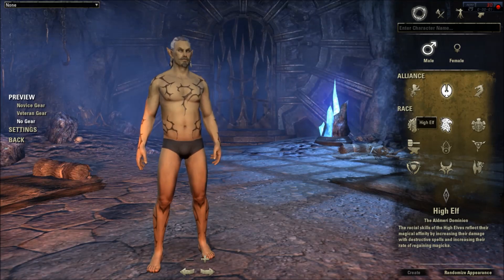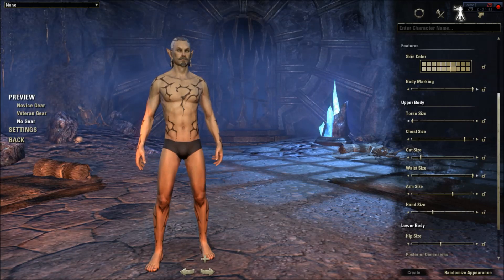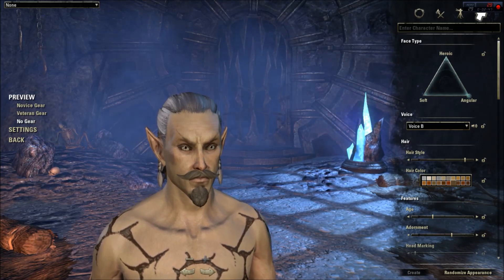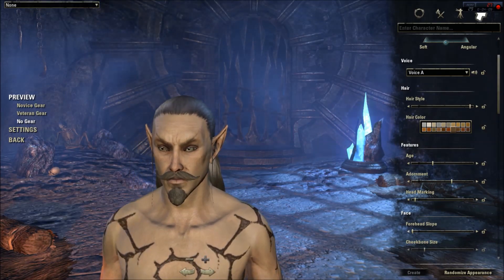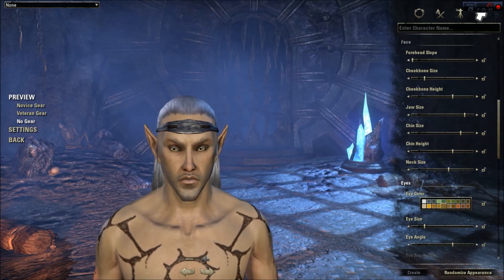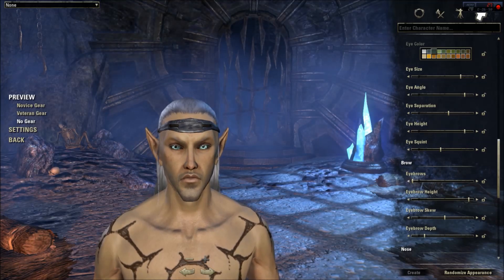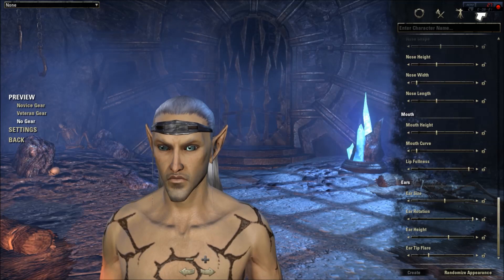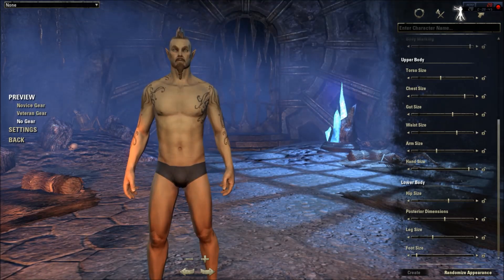Elder Scrolls Online High Elf Character Creation (ESO High Elf Customization)